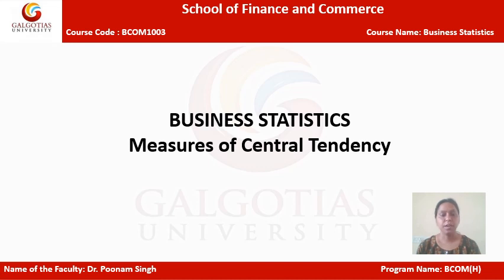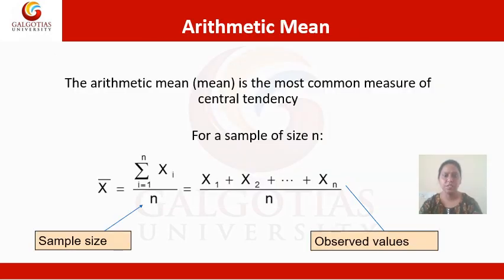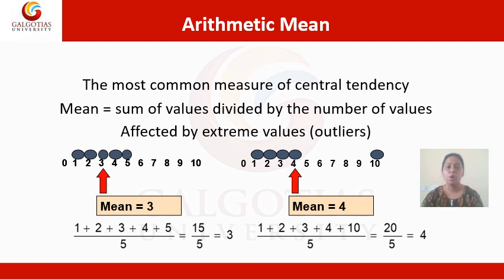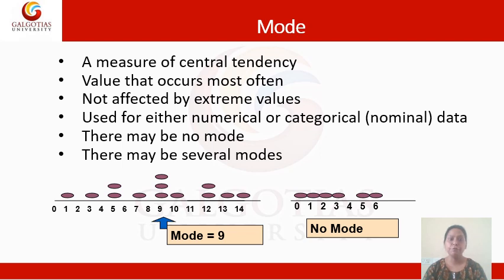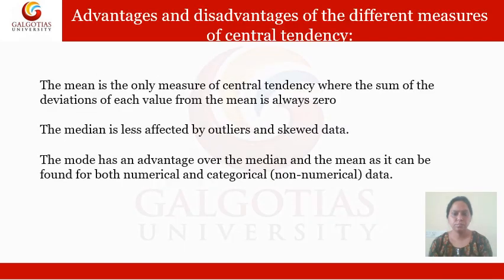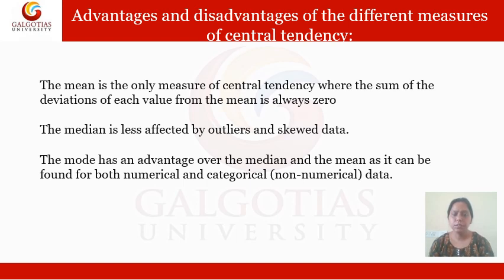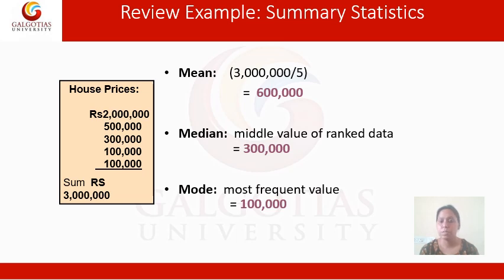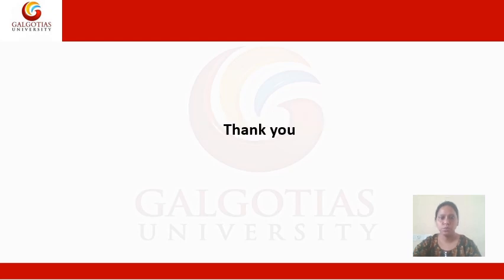BCOM1003, Business Statistics: Measures of Central Tendency